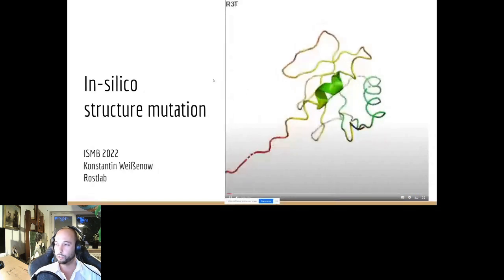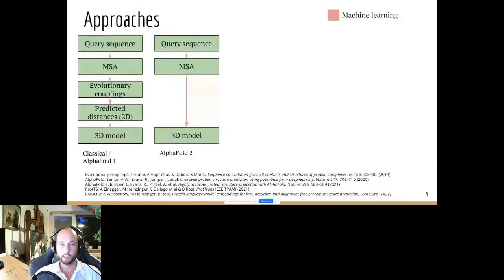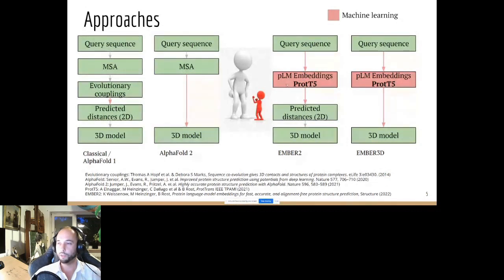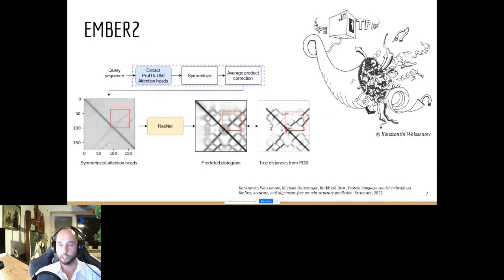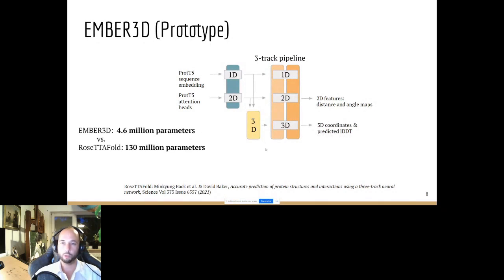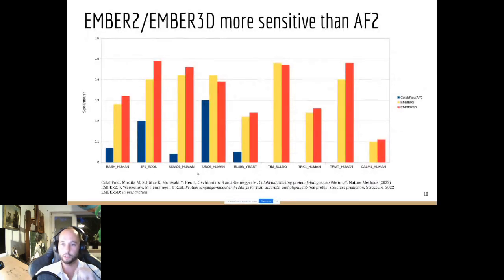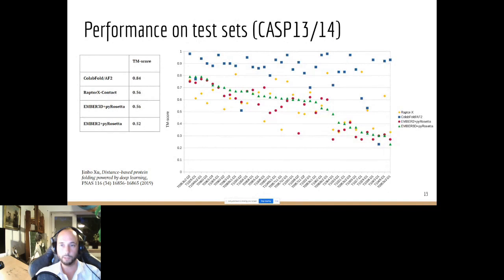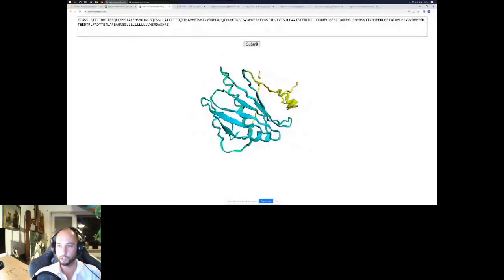Opening the door for ultra-fast in-silico... - Konstantin Weissenow - 3DSIG - Abstract - ISMB 2022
Opening the door for ultra-fast in-silico structure mutation - Konstantin Weissenow - 3DSIG - Abstract - ISMB 2022